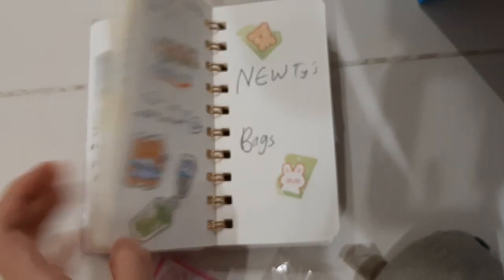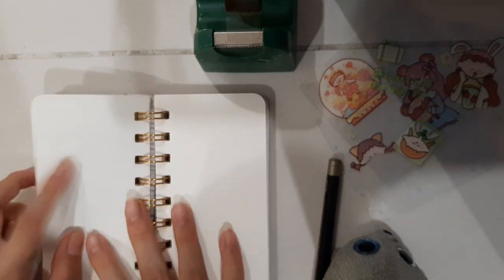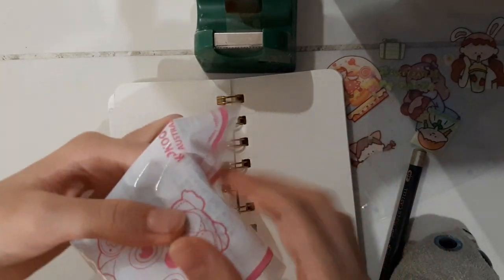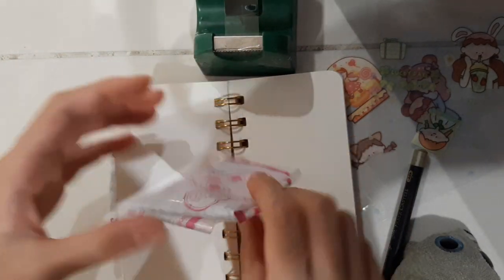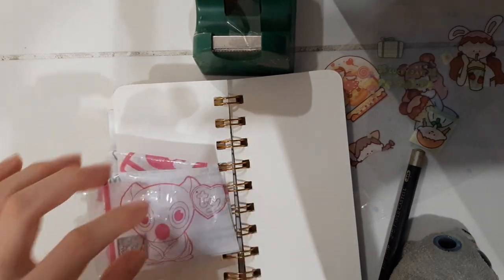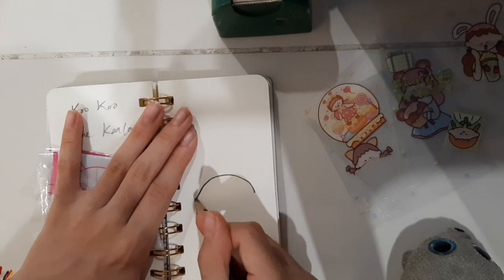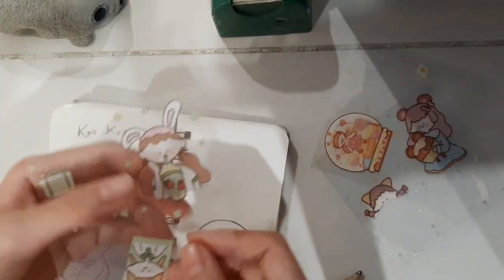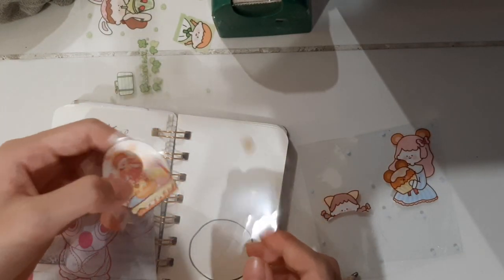Sticking Koo Koo The Koala's Bag Into My Scrap Book!📘🐨